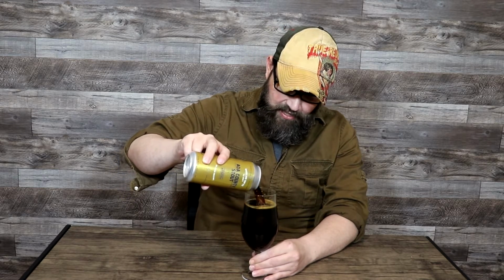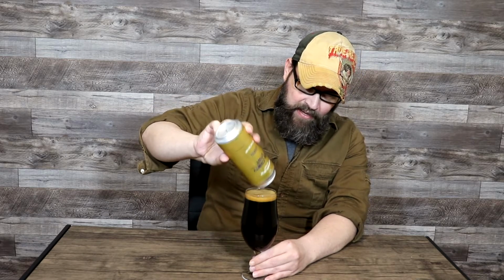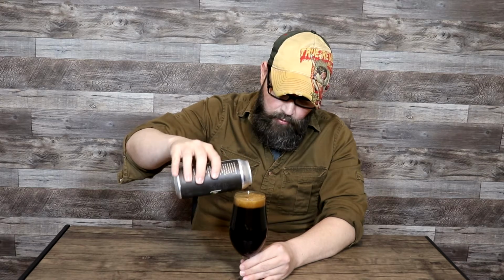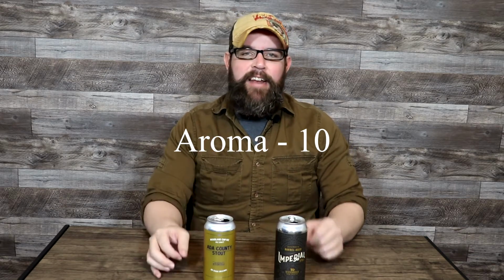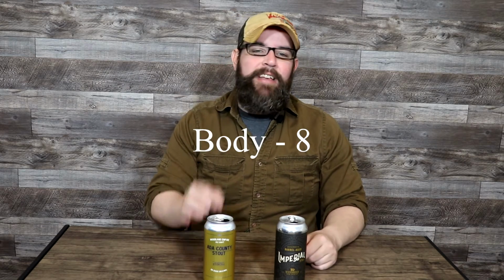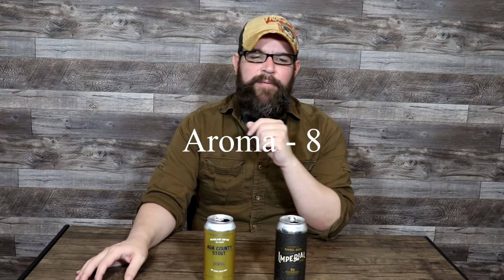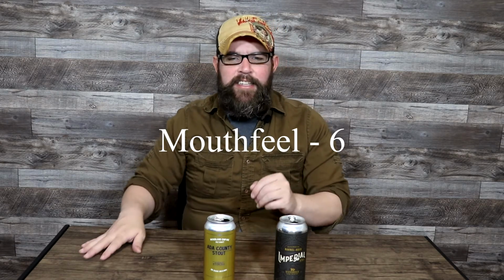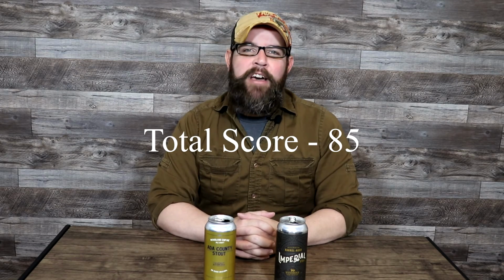Barrel-Aged Imperial Stout Review (Tavour)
A review of 2 different imperial barrel-aged stouts from 2 different brewers. Both beers were sourced from Tavour. Woodland Empire - Ada County Stout (whiskey barrel-aged, cocoa, & cold brew coffee) & Wyndridge Farm Brewing - Bourbon Barrel-Aged Imperial Stout. An in-depth analysis of each beer, and rating on a 100 point scale.